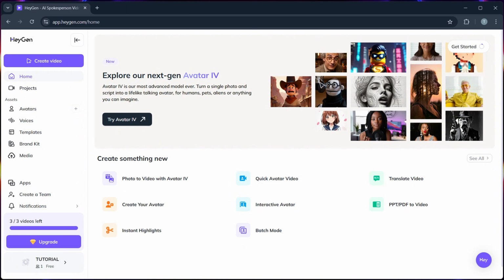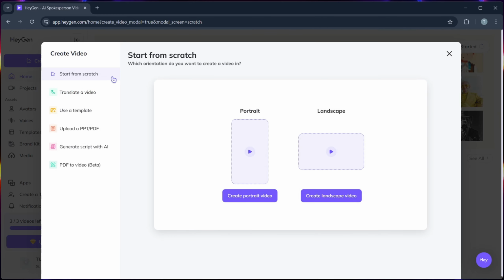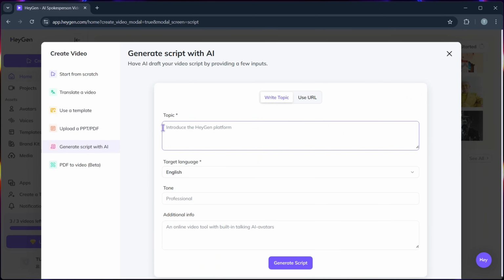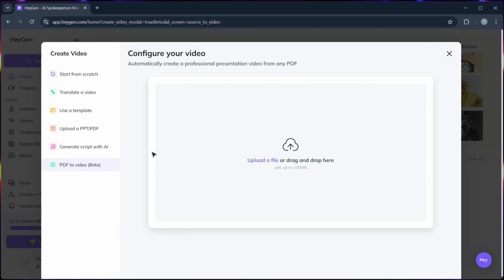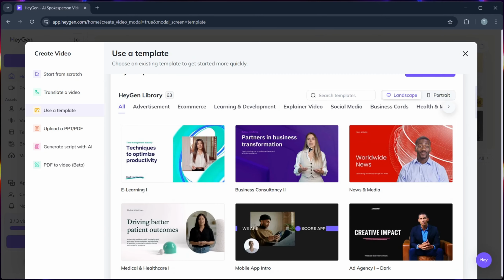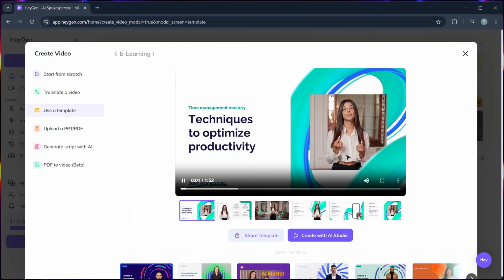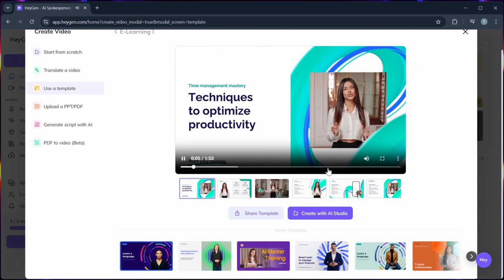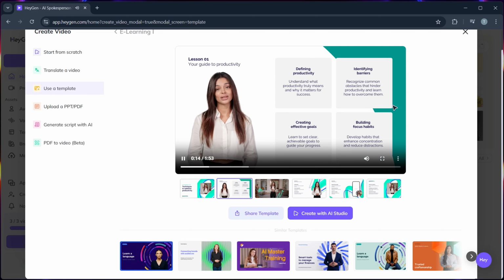How to Generate Business Videos with HeyGen AI In 2025! (FULL GUIDE)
In this video, you’ll learn how to generate professional business videos with HeyGen AI in 2025 using a simple step-by-step tutorial. From creating AI avatars and adding scripts to customizing styles and exporting videos, this guide will show you how to use HeyGen to make engaging business content fast. Perfect for marketers, entrepreneurs, and teams who want to save time and create high-quality videos for presentations, ads, and social media in 2025 and beyond.